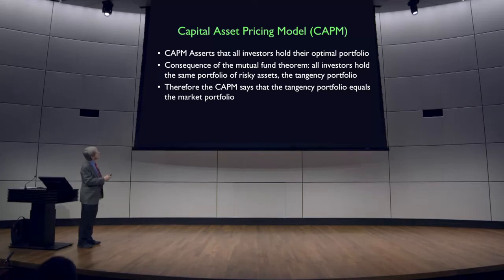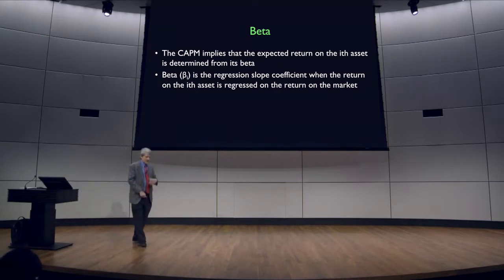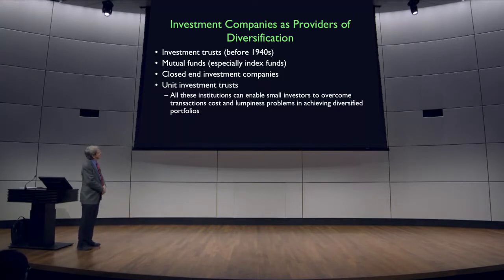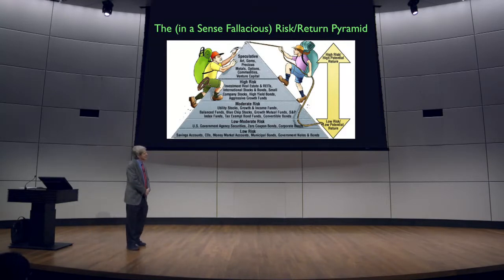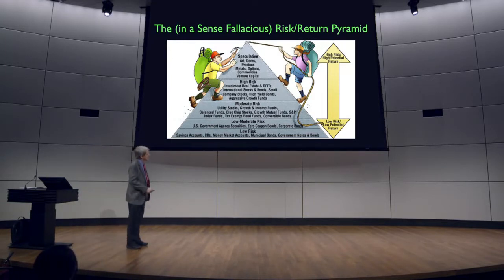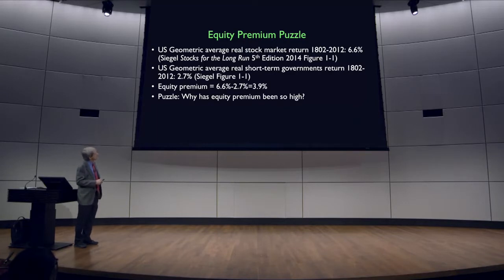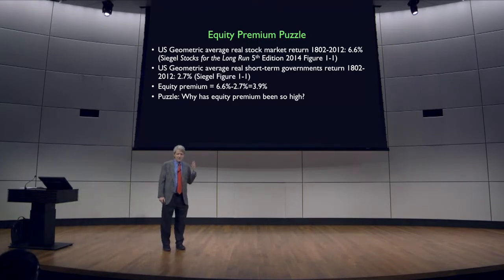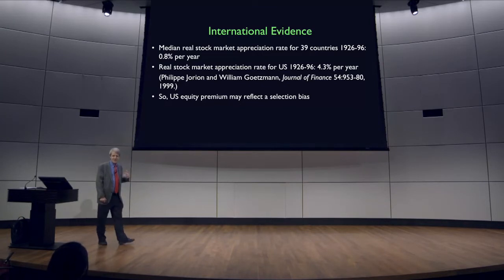Capital Asset Pricing Model (CAPM) - Financial Markets by Yale University #16